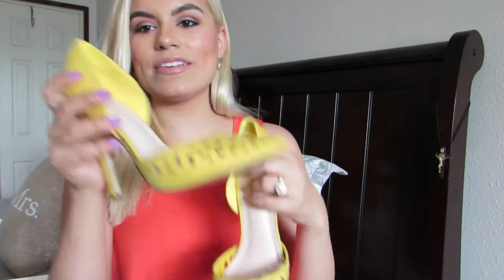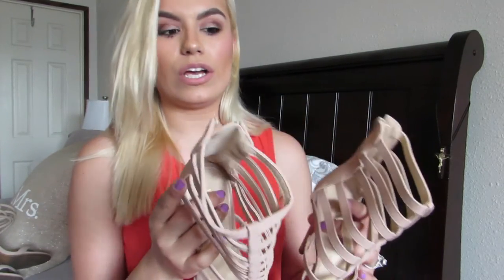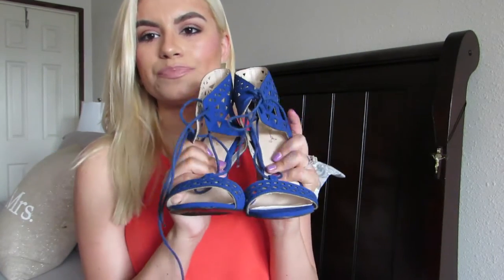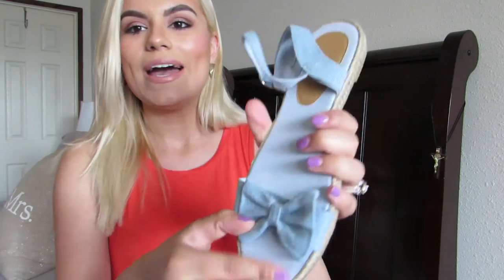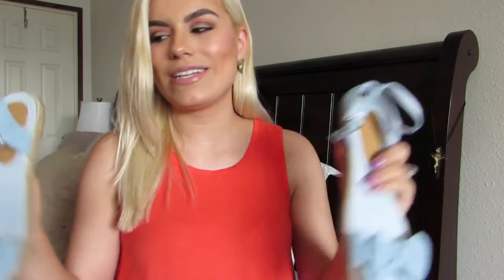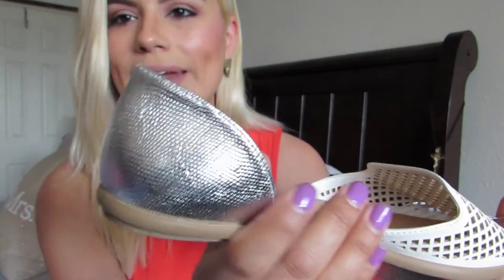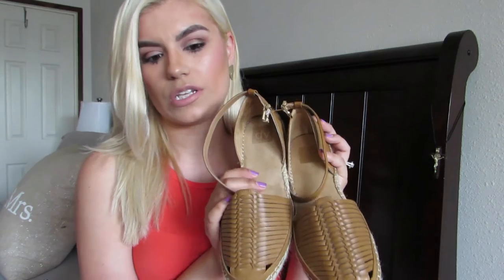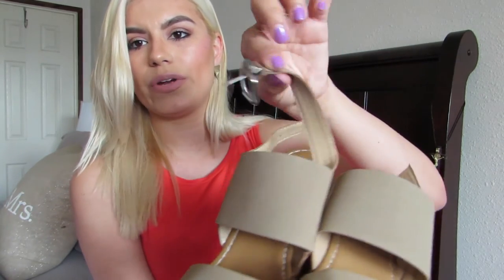Spring Shoe Haul